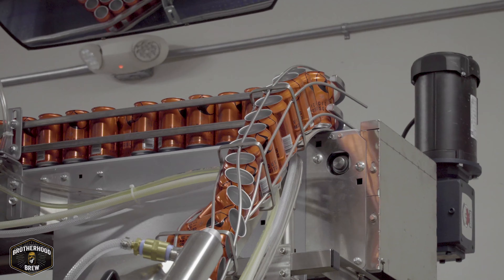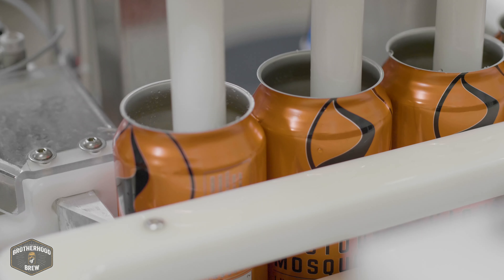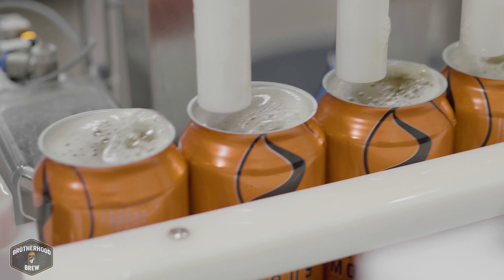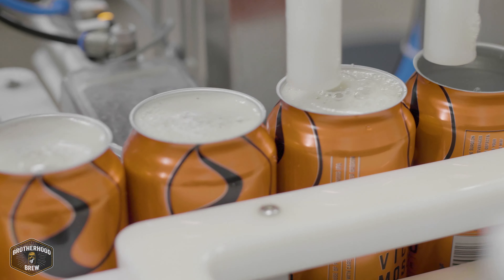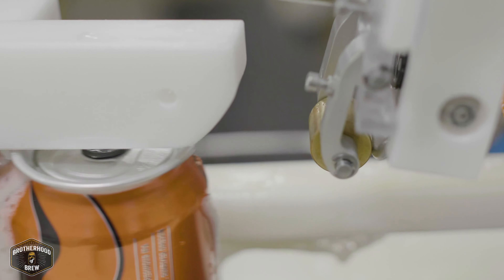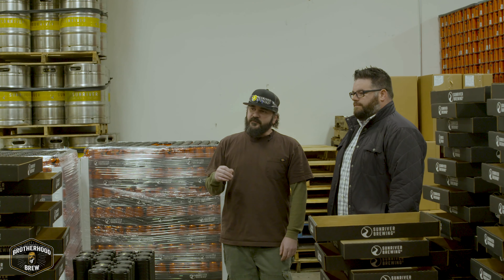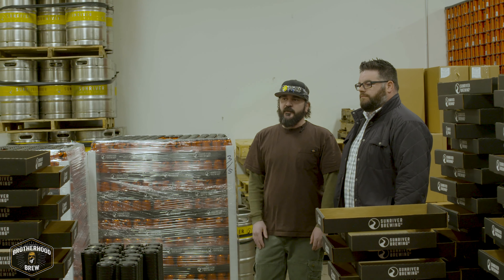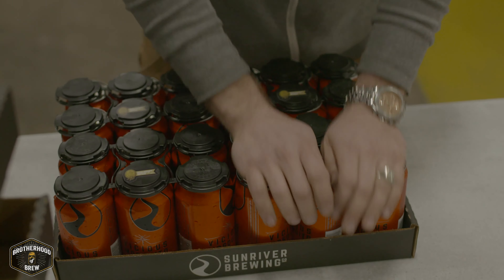Sunriver Brewing Can Line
Episode 4 visits Sunriver Brewing Company in beautiful Sunriver, Oregon. Jeff chats with head Brewer Brett Thomas about their new can process inside the brewery. Watch full episodes over on Amazon Prime and DrinkTV!